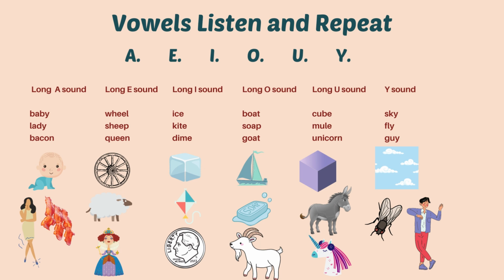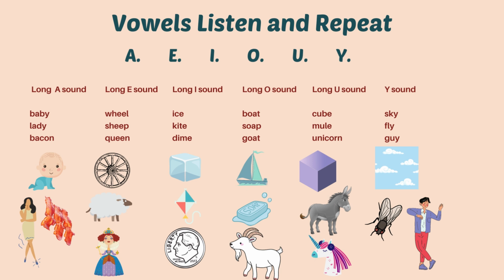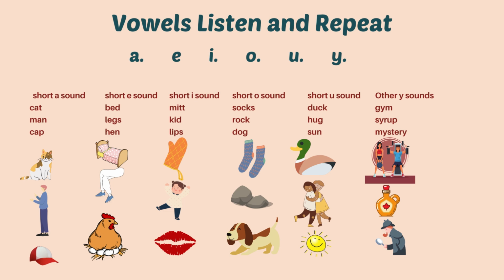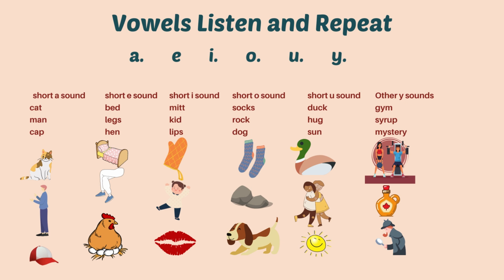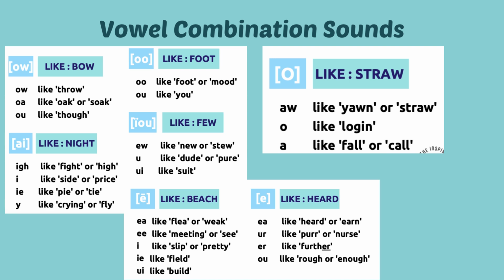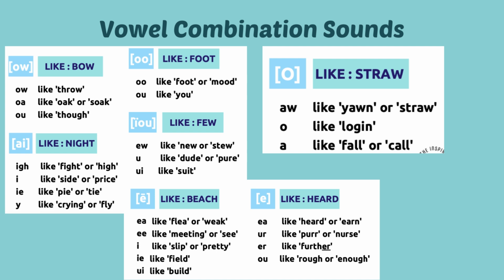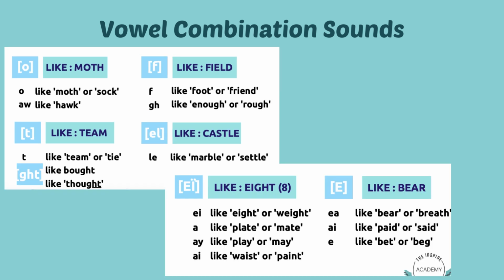Unit 14 Elementary English How to Improve Your English Pronunciation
Struggling with English pronunciation? Learn how to pronounce words clearly and confidently with Unit 14! In this lesson, you’ll discover:

 • Different sounds in English and how to master them
 • Vowel sounds: A, E, I, O, U, and Y
 • Combination vowel sounds to sound more fluent

Perfect for beginners or anyone looking to refine their pronunciation for better communication. Watch now to enhance your English speaking skills!